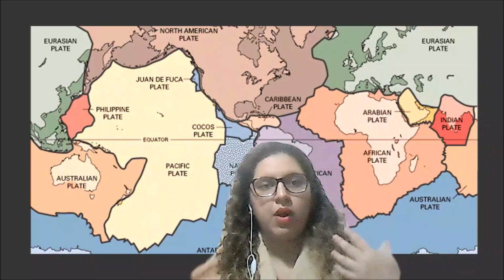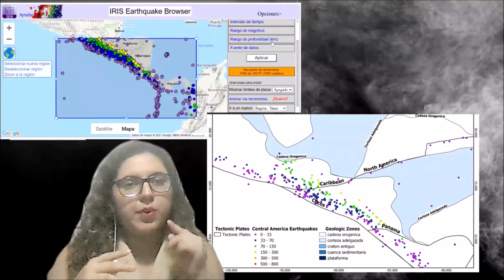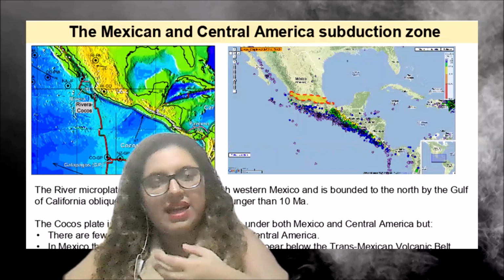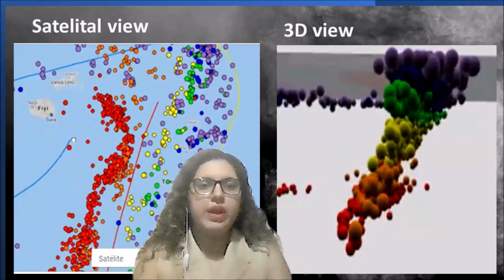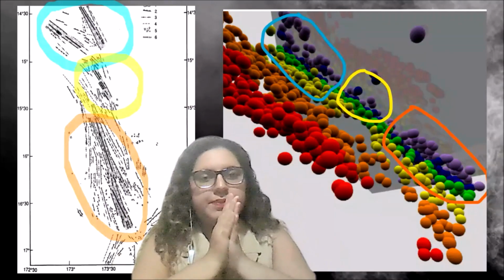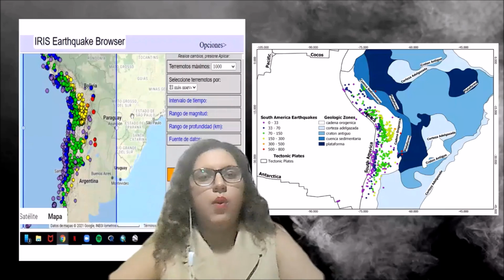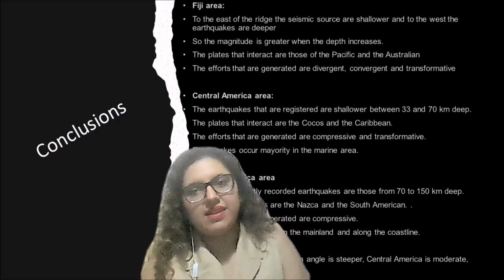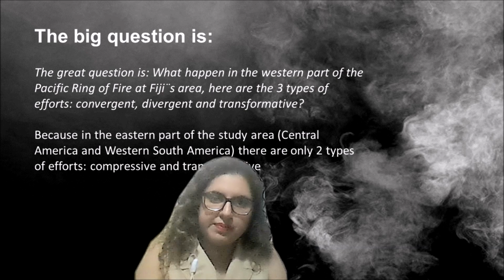4Team _1Workshop Subduction zones of North and Central America Subduction